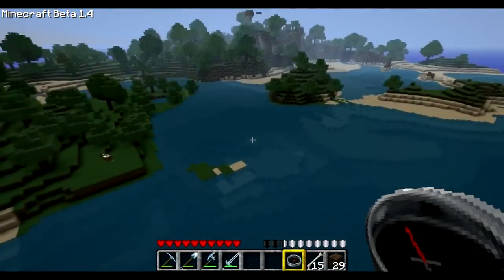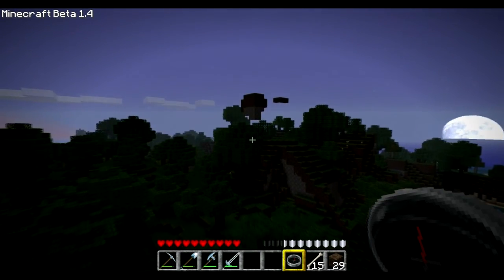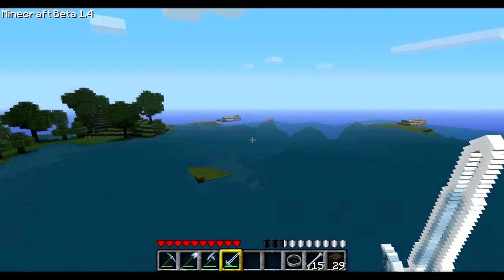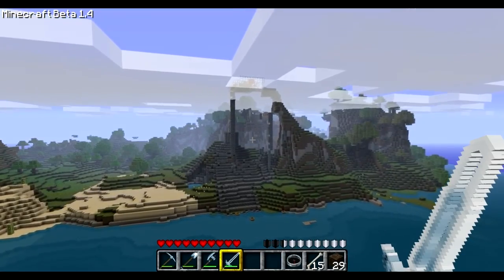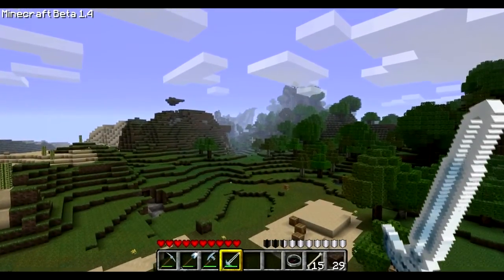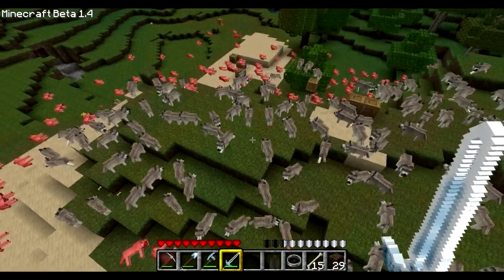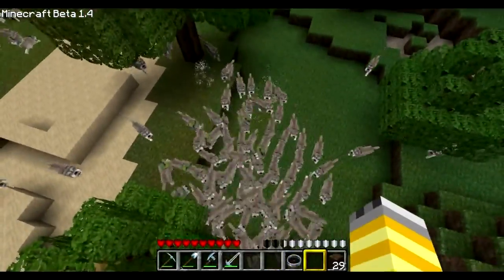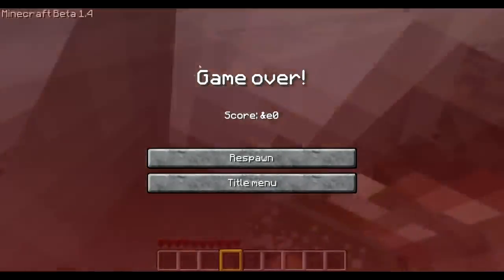minecraft mondays 2